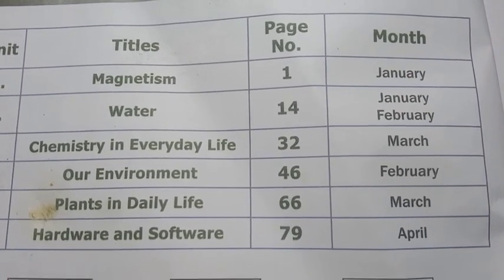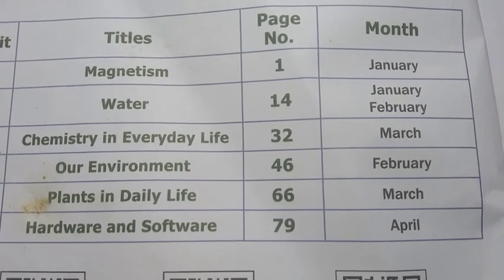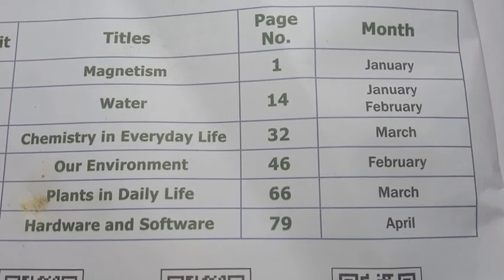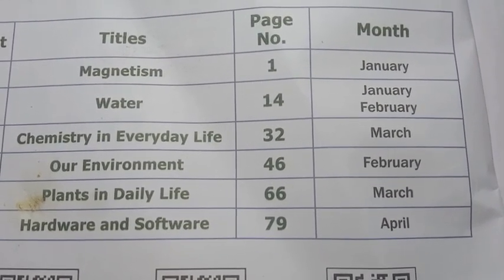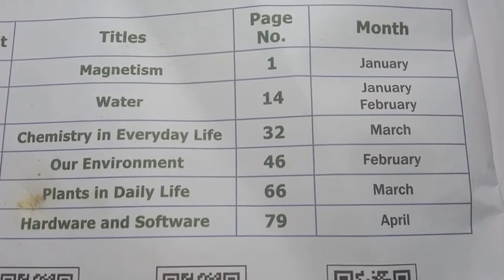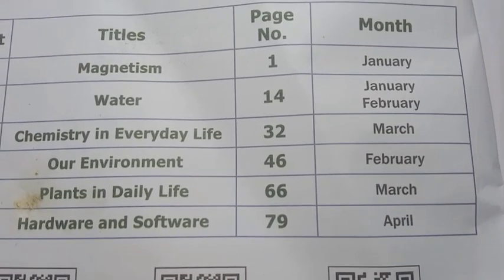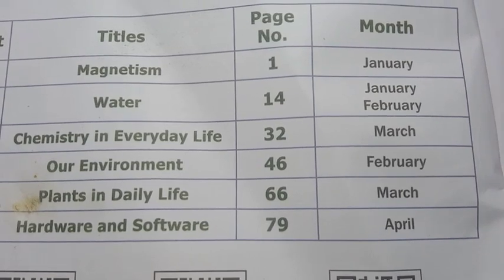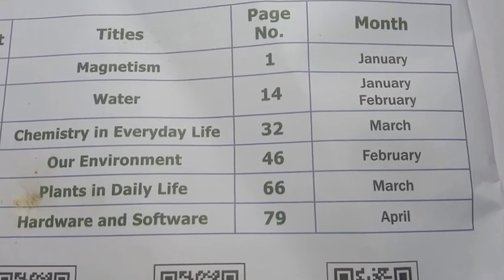6th Std - Science | Term 3 - Important Questions | Third Terminal Examination